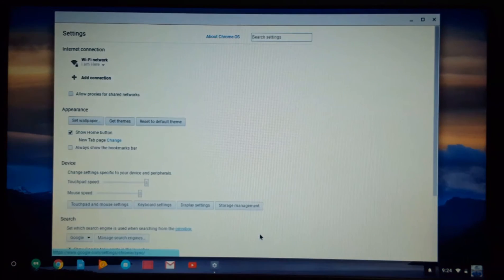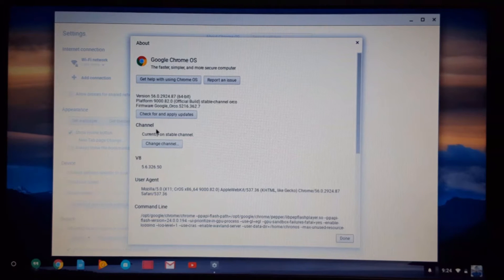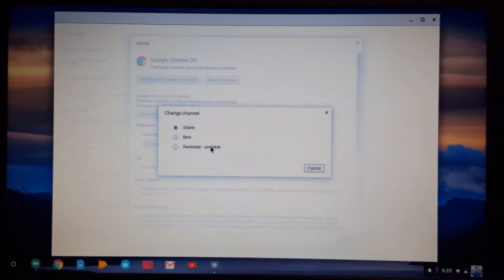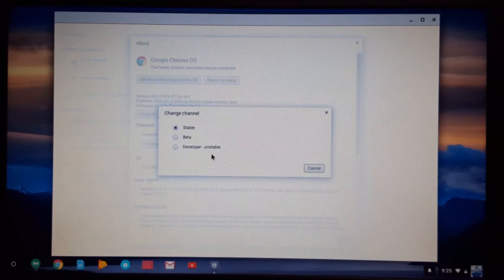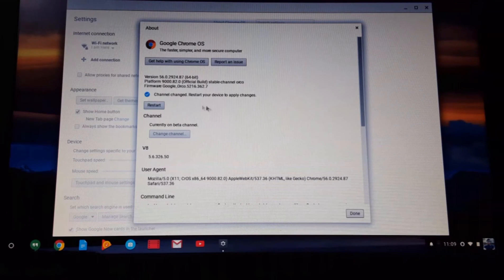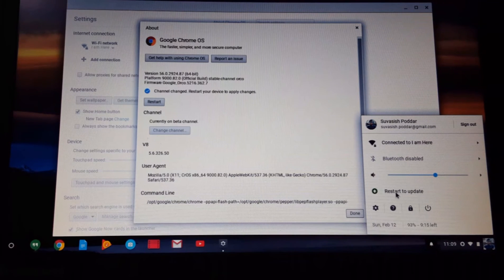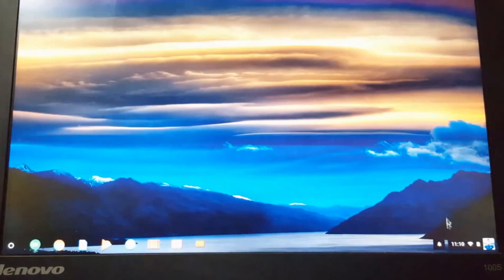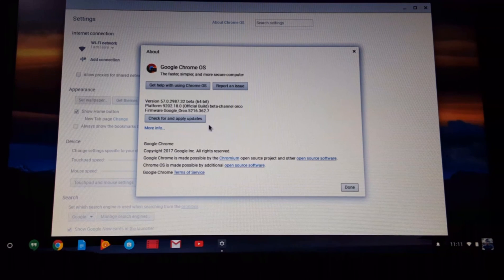Change Chromebook OS to Beta/Developer testing mood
In this video I showed you guys how to change Chromebook OS to Beta testing mood. It is easy to be a chromebook beta tester. Just need to change chromebook OS to Bea testing or developer mood. Chromebook is easy to use but the Chromebook OC sucks i know but there is a good news about Chromebook. Android app will run on Google Chromebook in very near future. Currently android app is running on Samsung Chromebook Beta